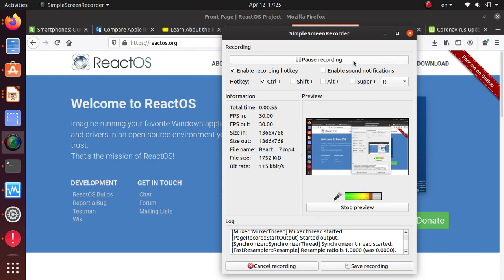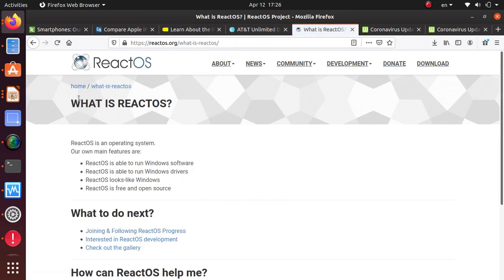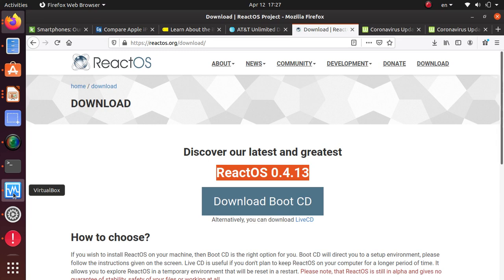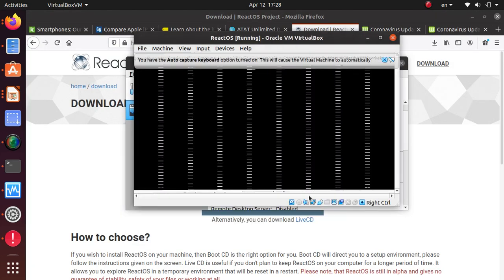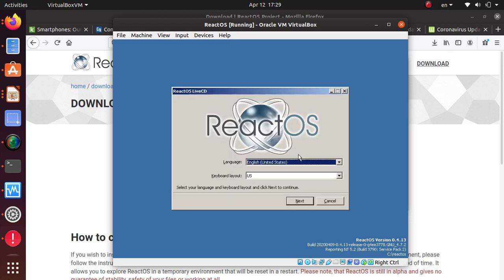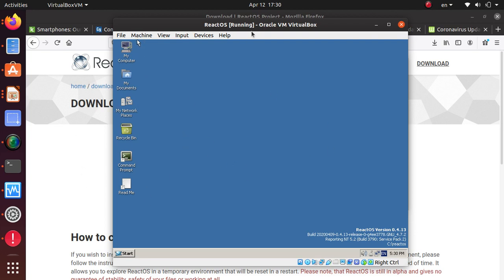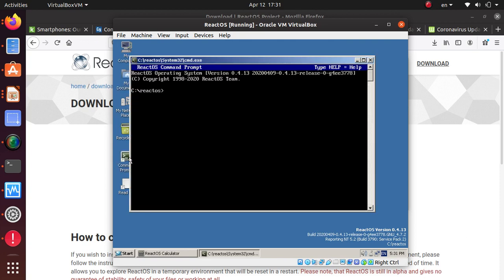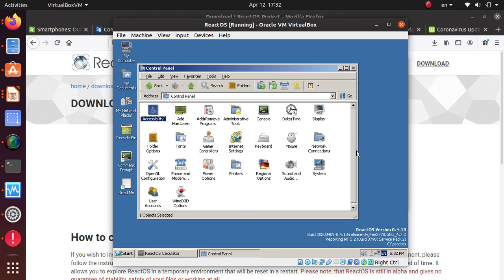React OS - Most Impressive Windows Like Open Source Operating System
Run your favorite Windows applications and drivers in an open-source operating system - ReactOS! This video show a quick demonstration on how to load the Live CD to memory and look at some of the features that it provides.

-  Run Windows software
- Run Windows drivers
- Windows look alike
- Free and open source